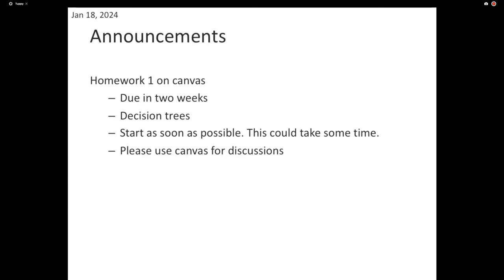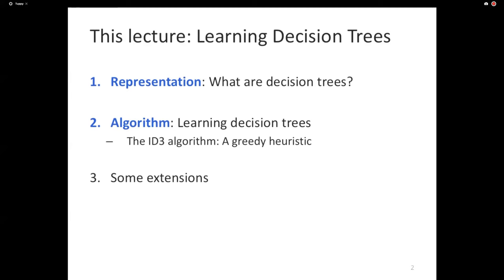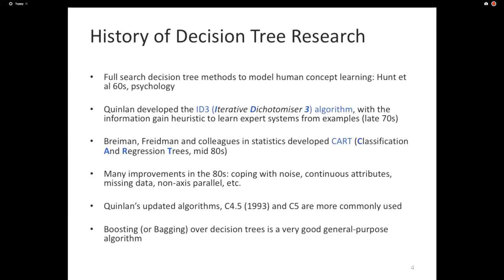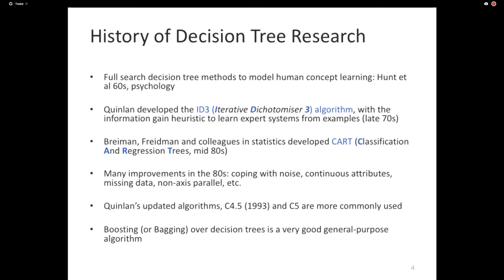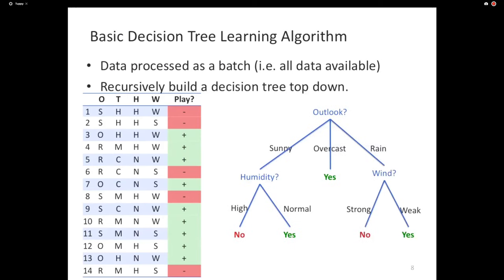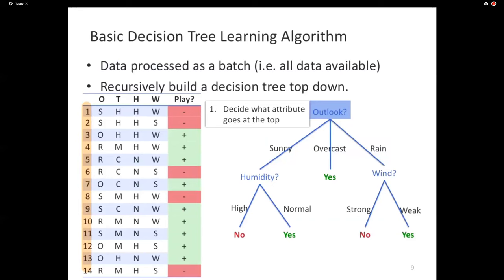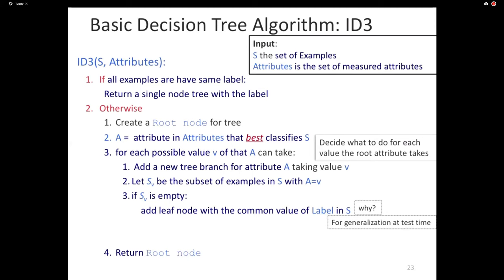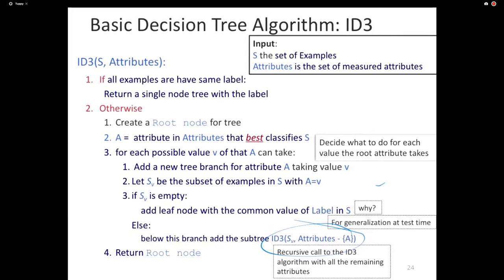Machine Learning: Lecture 4: Learning decision trees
In this lecture, we look the popular ID3 heuristic for learning decision trees. We work through an example that applies the ID3 heuristic on a small data set.